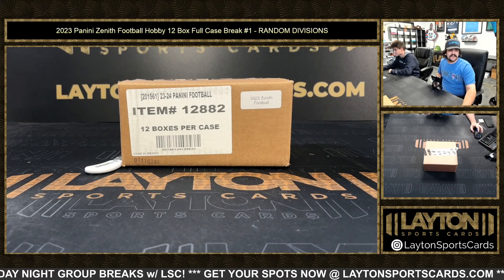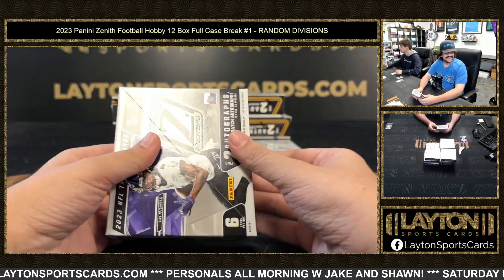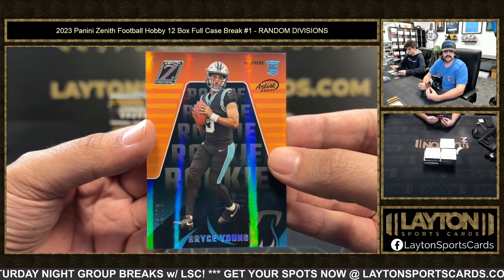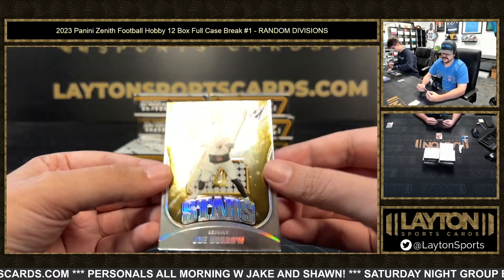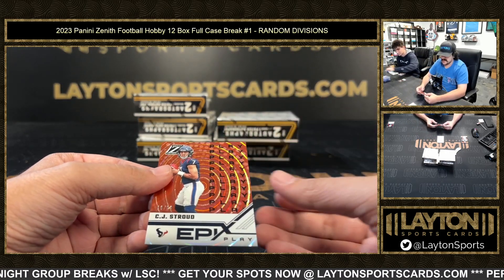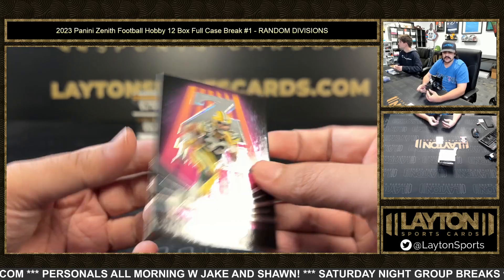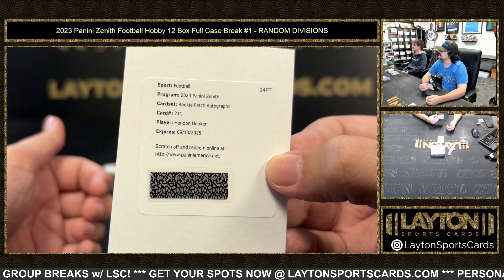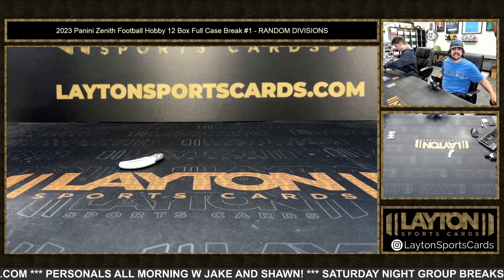2023 Panini Zenith Football Hobby 12 Box Full Case Break #1